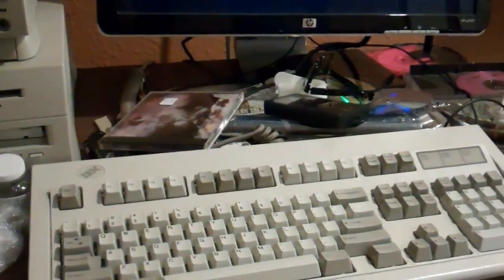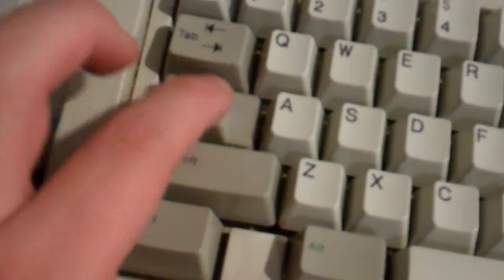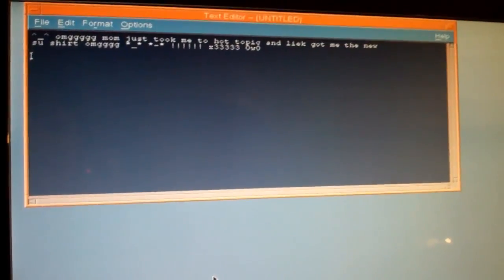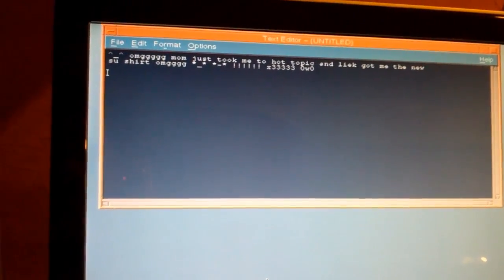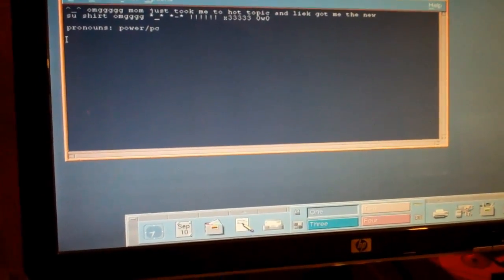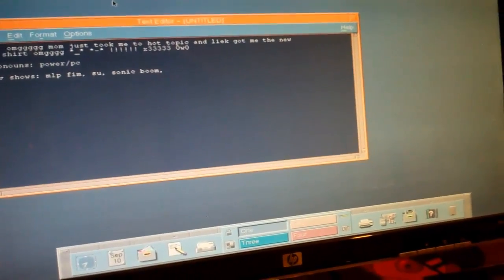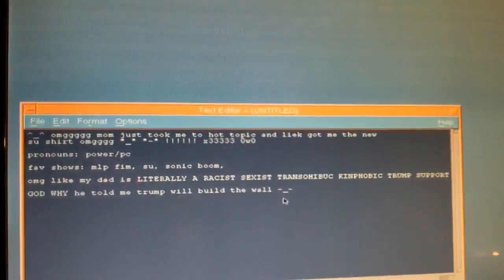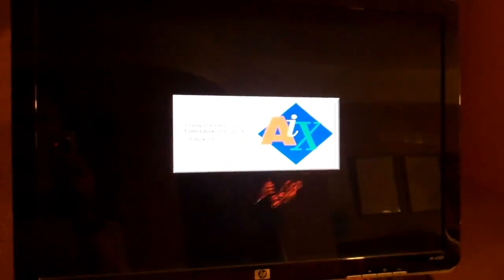how 2 type like a millennial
hey ppl this is my new guide on how to type like a millennial pls like dis vid and go to my website ^_^